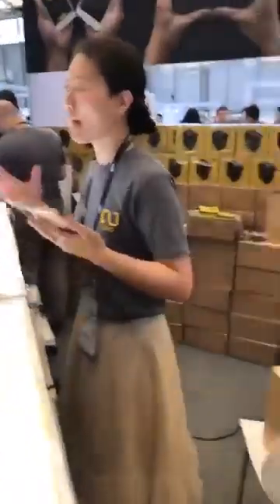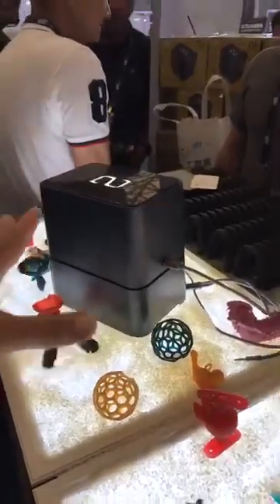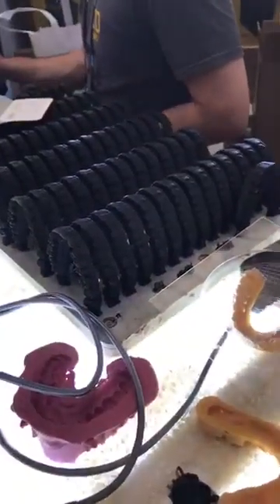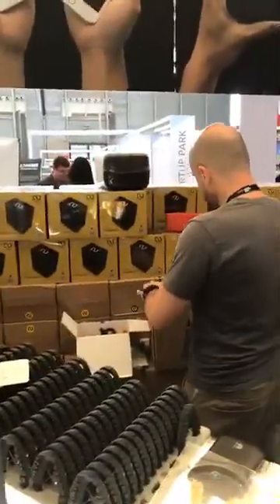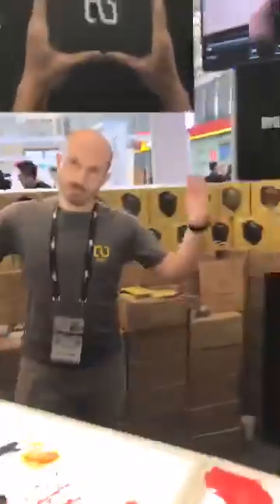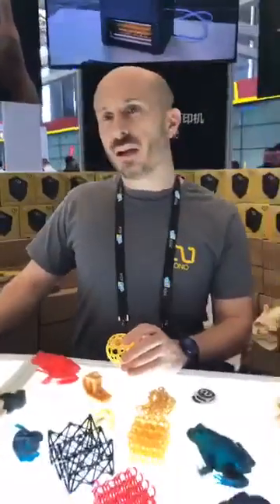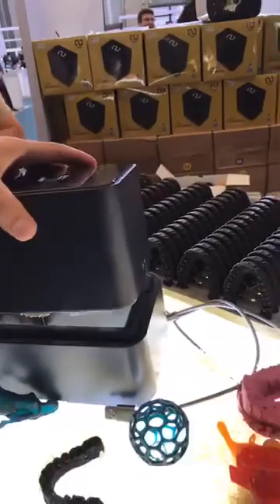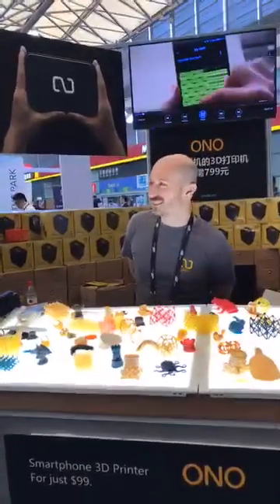ONO MOBILE 3D PRINTER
CES Shanghai 2019